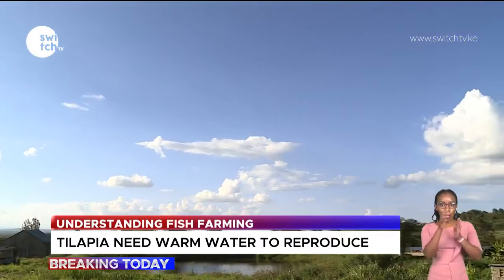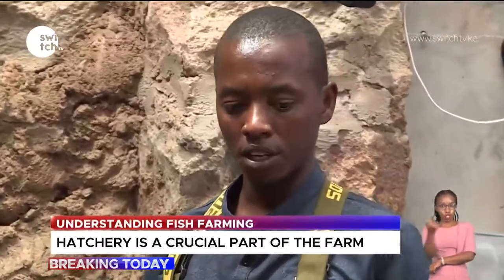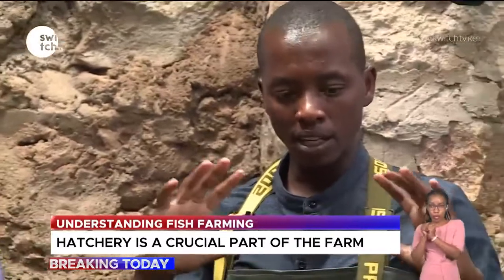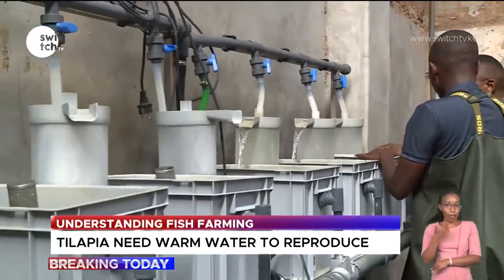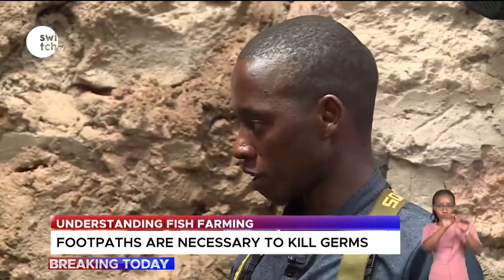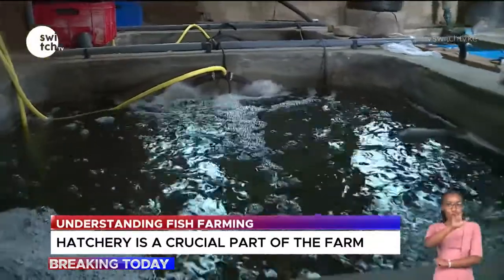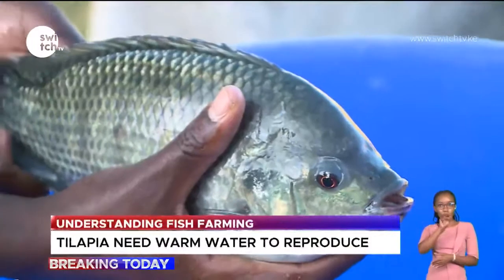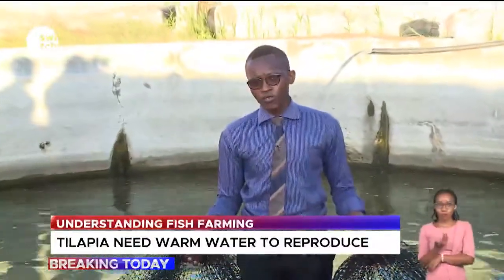Switch TV: Understanding Aquaculture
Fish farming has the potential to bridge the rapidly growing gap between protein demand and supply, in a sustainable way. The key factor holding back the sector’s development in the African context is the lack of skilled human capital.

The Aquaculture Academy provides essential tools for East African (future) fish farmers: practical, accessible and business-oriented training programs covering all essential aspects of aquaculture production.

This is a feature on understanding aquaculture done by Switch TV at our Kamuthanga Fish Farm; one of the Aquaculture Academy campuses.